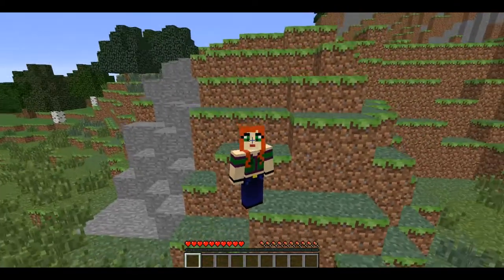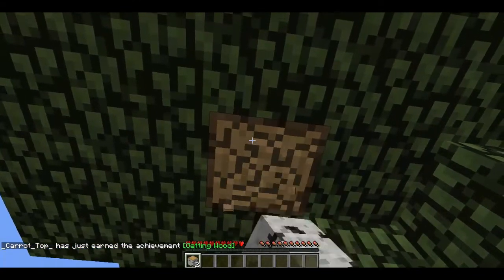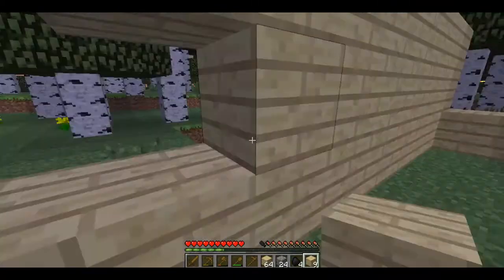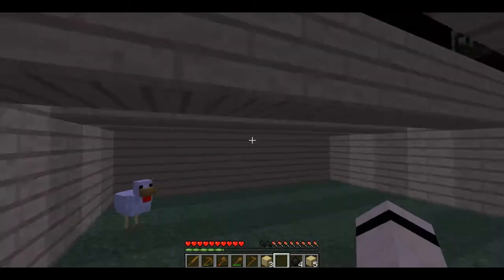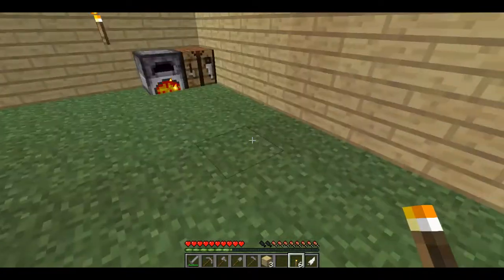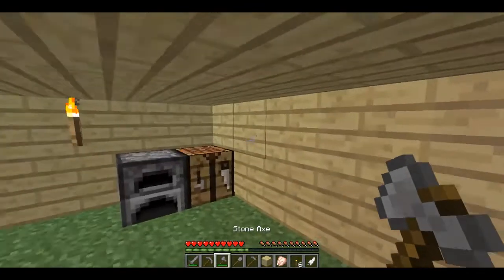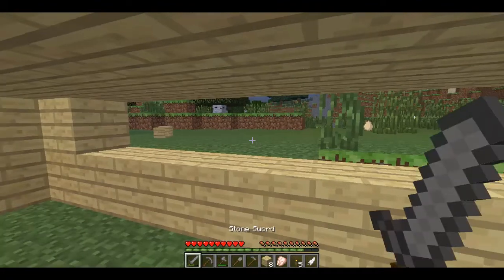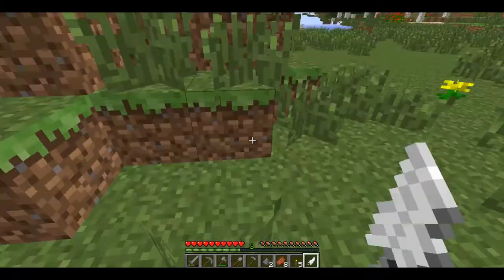Lets Play - Carrot Top's Survival and Achievement Hunter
A big cliche' G'day folks and welcome to episode 1 of my Survival Lets Play with a twist of Achievement Hunter.

If you would like to play along, the seed to this map is: 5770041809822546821
You will need to be in the newest snapshot 13w39b or on for this map to load propper.

This has been _Carrot_Top_
Comin' at'cha!